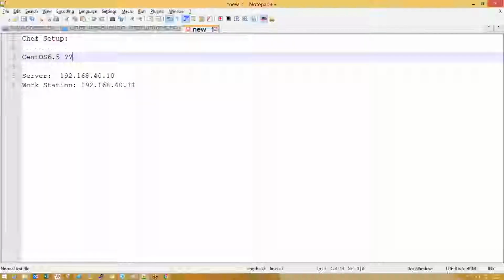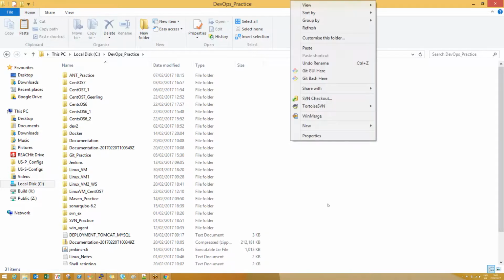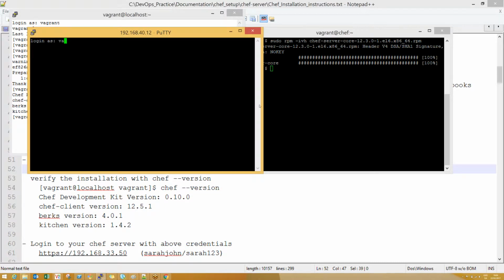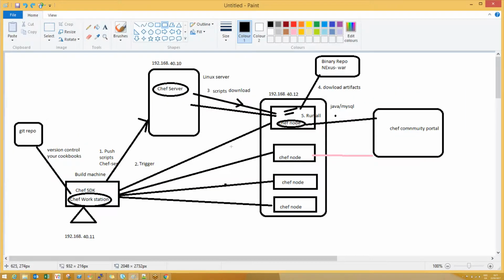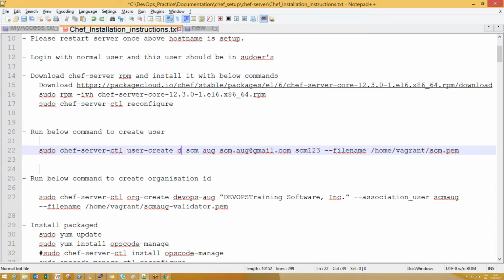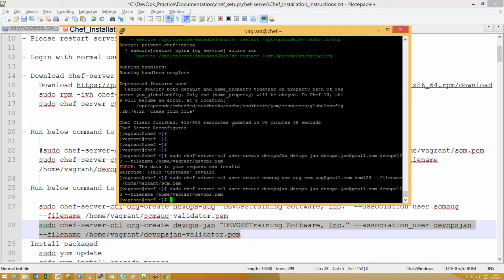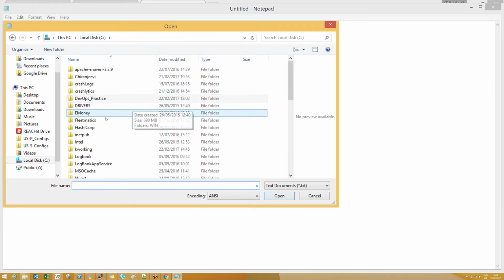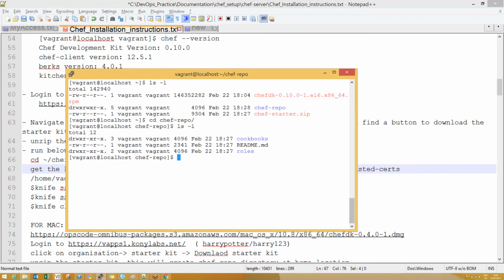DevOps Chef Day Demo Class 2